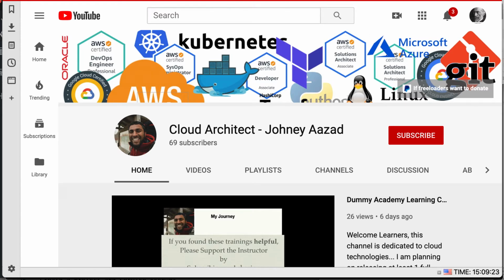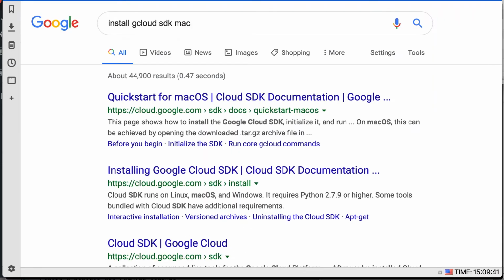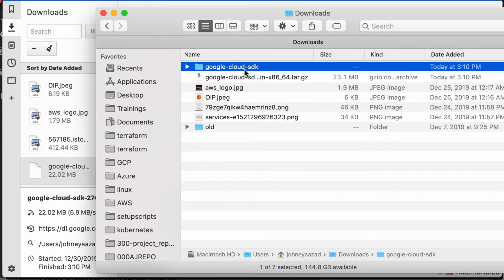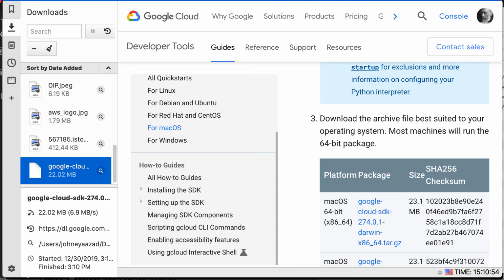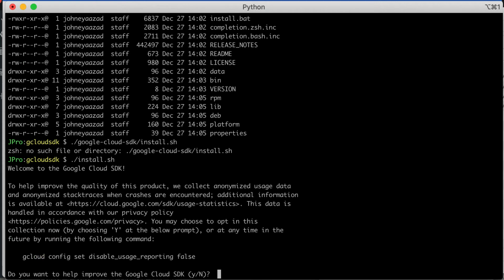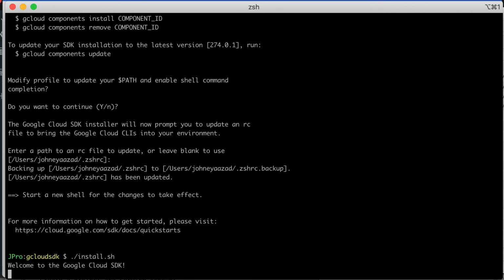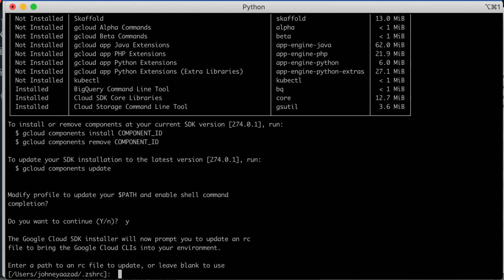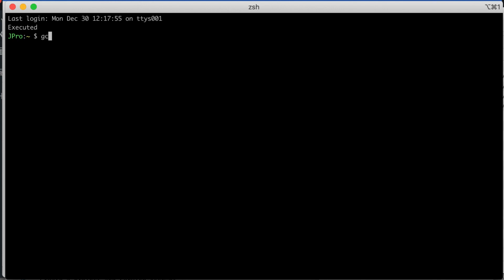Google Cloud Training Part 7 - How to Install Gcloud SDK on Mac